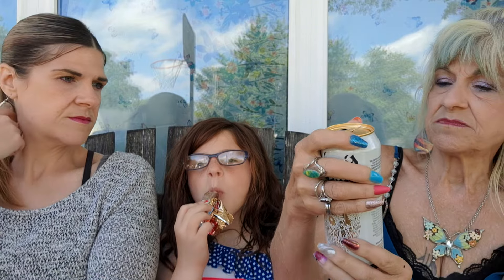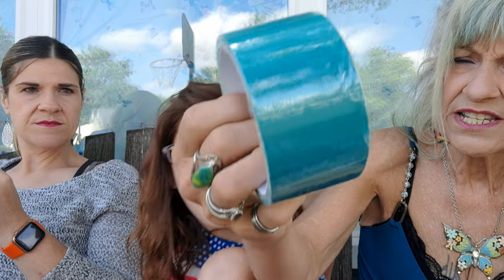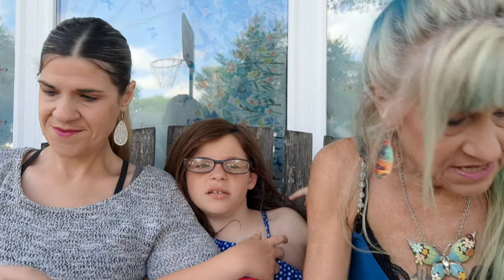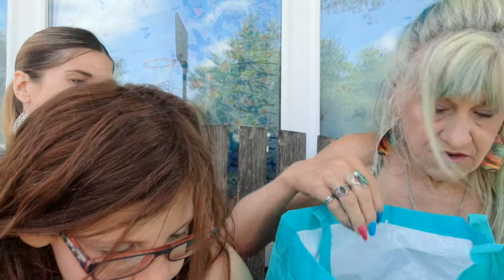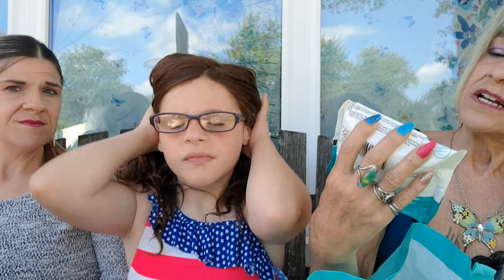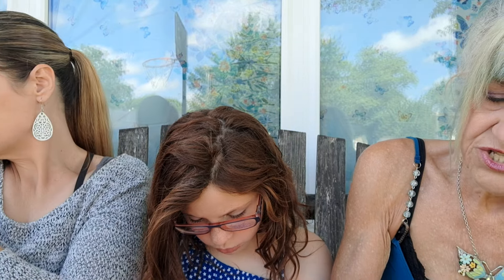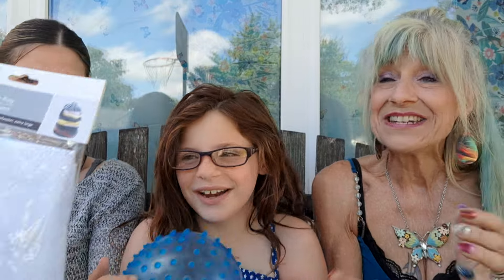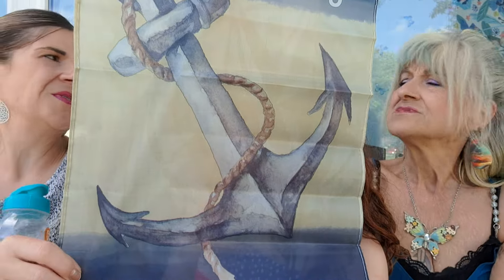Pt 2 Dollar Tree/Menards Haul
*Unedited